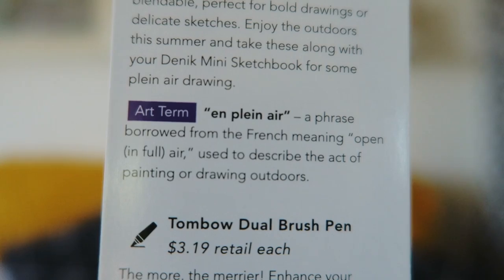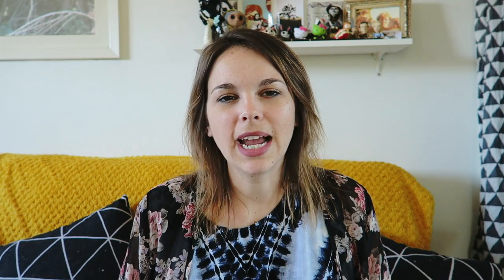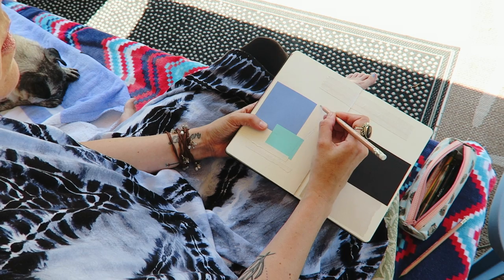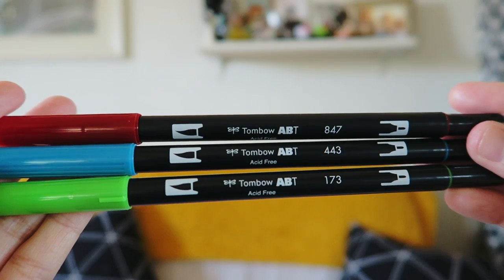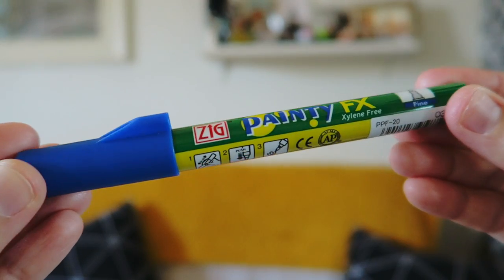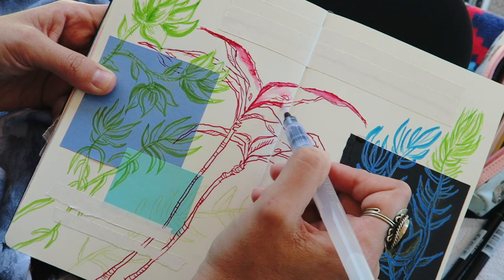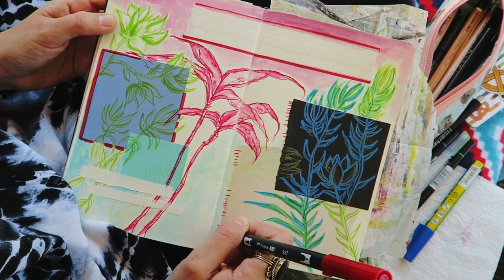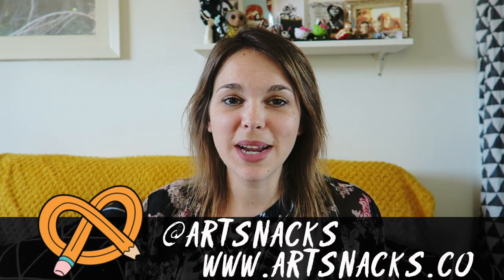ARTSNACKS BOX BREAKDOWN | June 2017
Hey ArtSnackers!  We’re super pumped to introduce a new kind of video we’re playing with called the “BOX BREAKDOWN”.

The ‘breakdown’ is our way of sharing a few techniques and taking a closer look at the supplies found in our most recent box.

“Bob Ross Goes to Hollywood” from Beets 4 by Birocratic